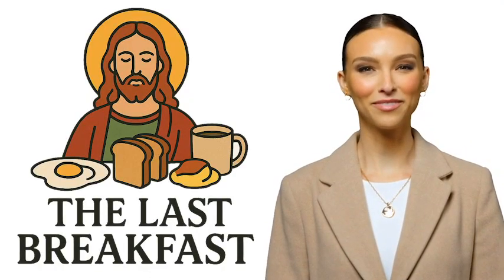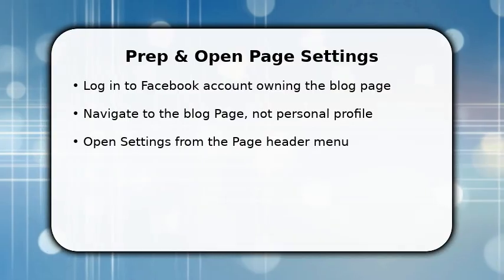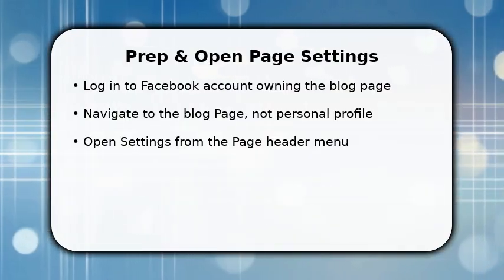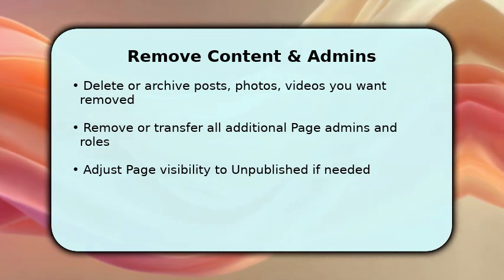How to Remove Personal Blog on Facebook - Step by Step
How to Remove Personal Blog on Facebook - Step by Step | 🔒 Surfshark VPN Deal — Stay private and secure. $1.99/mo + 3 Months Free ▸

Learn the step-by extricate your personal blog from Facebook in this detailed guide. Navigate through privacy settings, understand account management options and execute a clean removal process to regain control over your online presence.

remove personal blog, Facebook steps, account deletion, privacy settings, blog on social media, manage Facebook profile, online presence, step-by-step guide, personal account removal, social network privacy